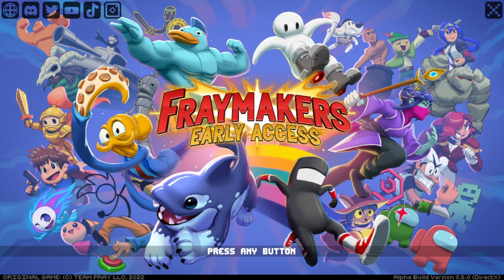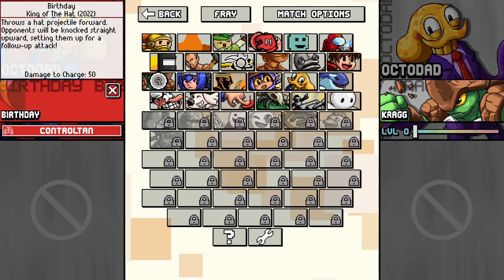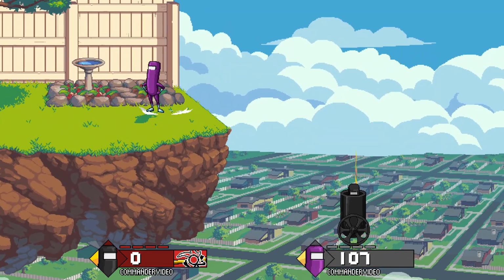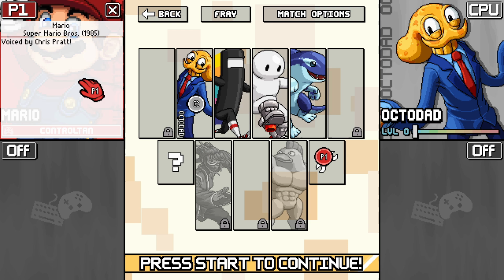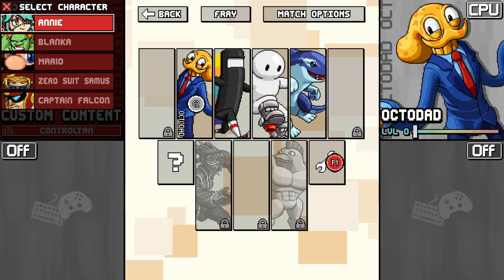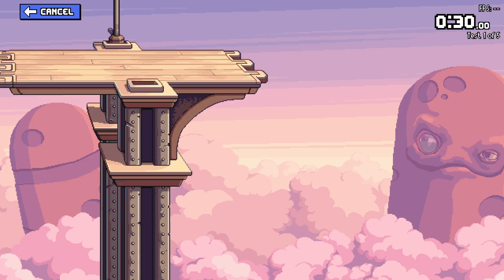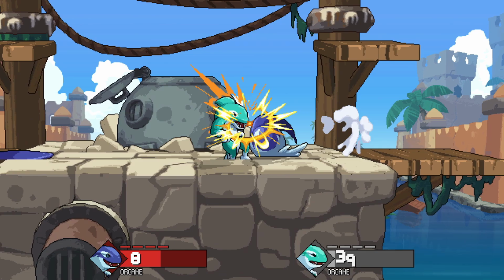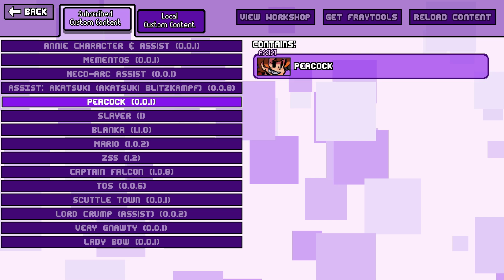Let's Look at Fraymakers [Early Access w/ Mod Support!]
It's Smash but not! And its got mod support. Let's check it out.